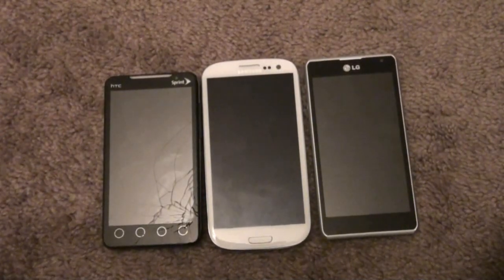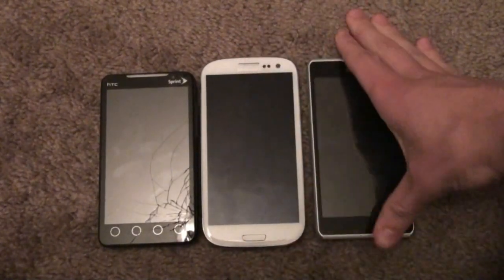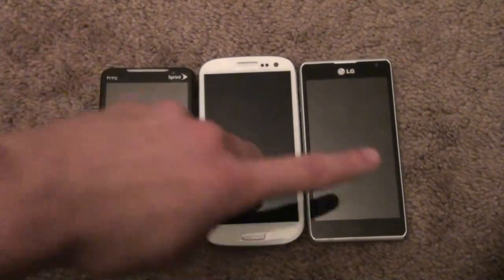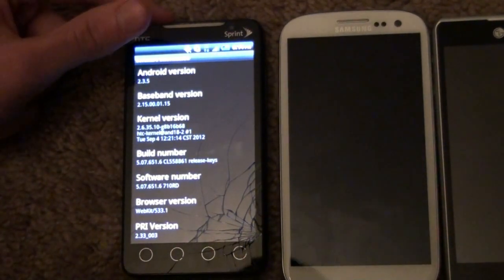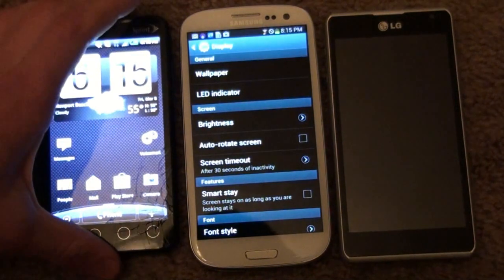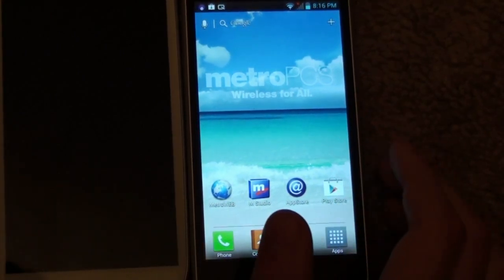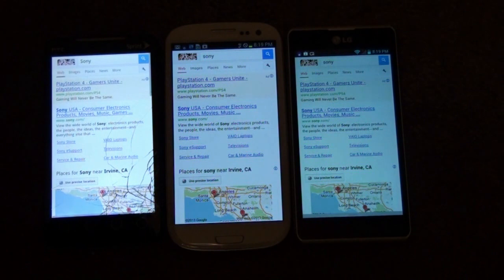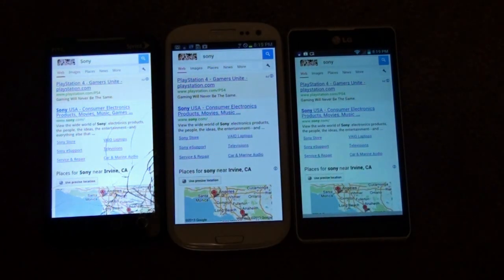HTC EVO 4G vs Galaxy S3 vs LG Spirit 4g (comparison)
i just got them and i wanted to do a  comparison